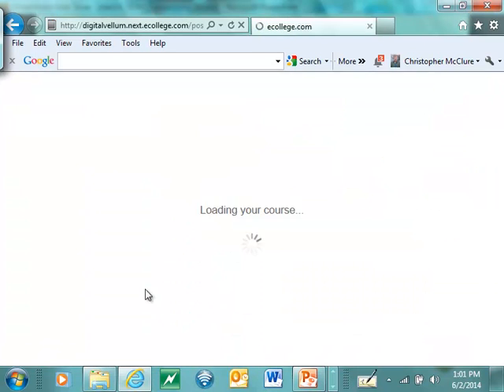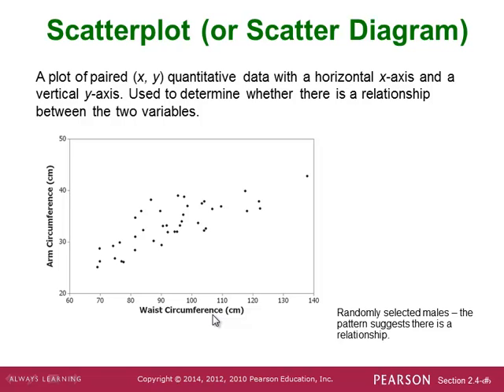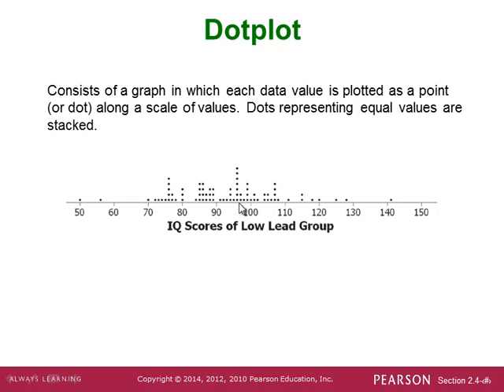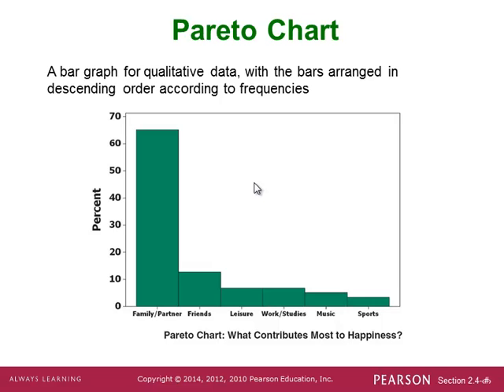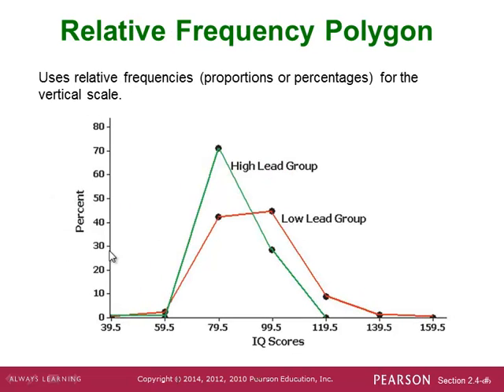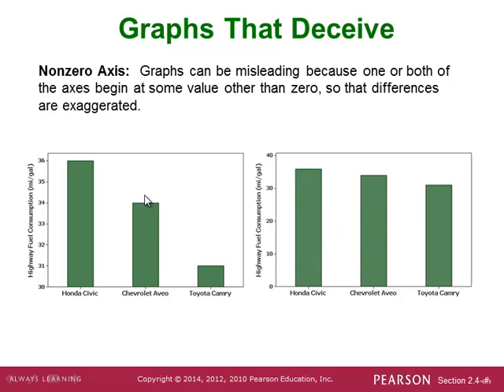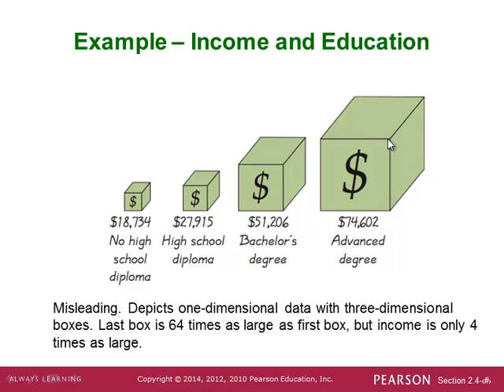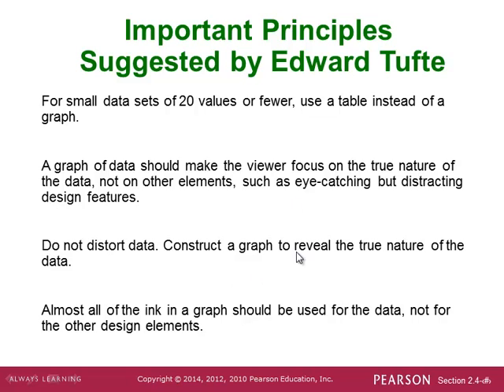MAT 157 WW7 Section 2.4